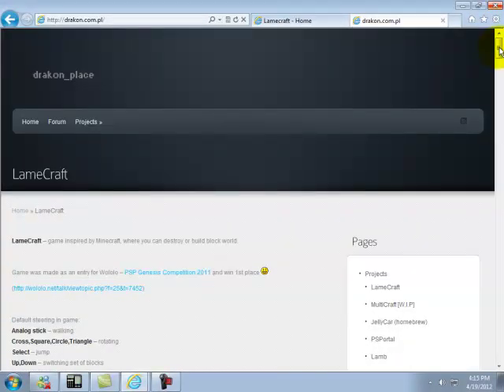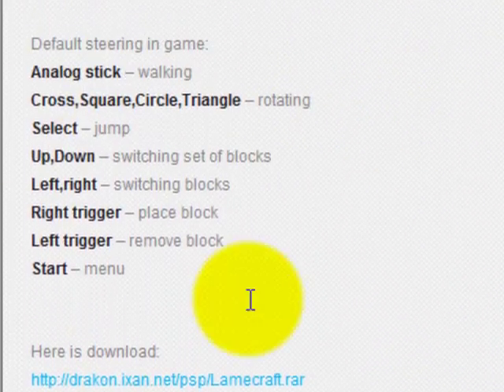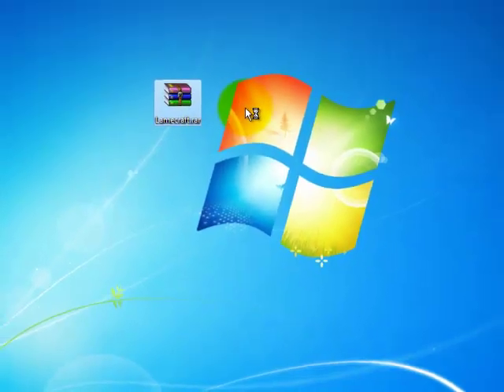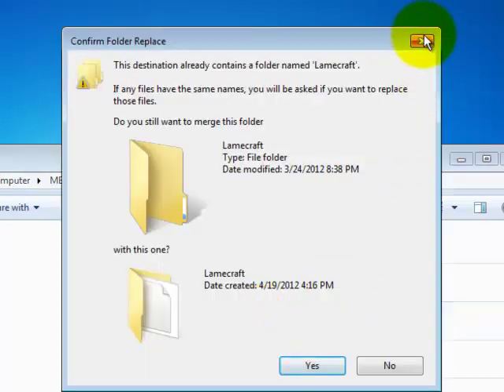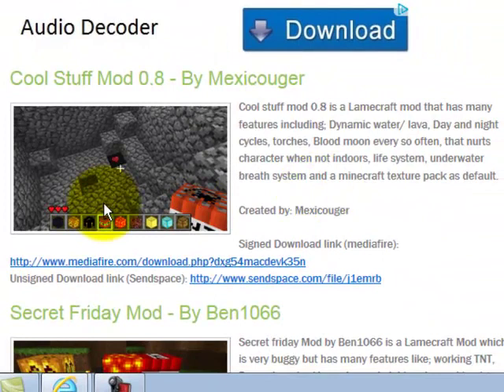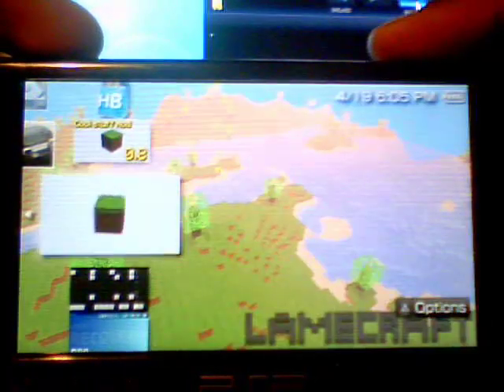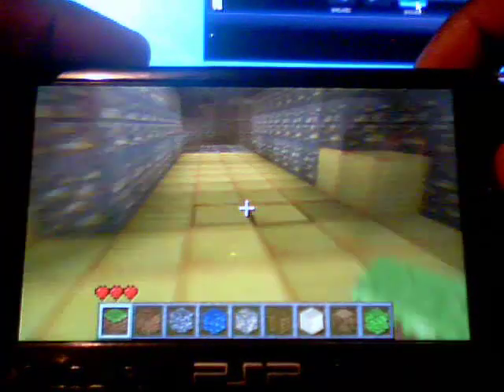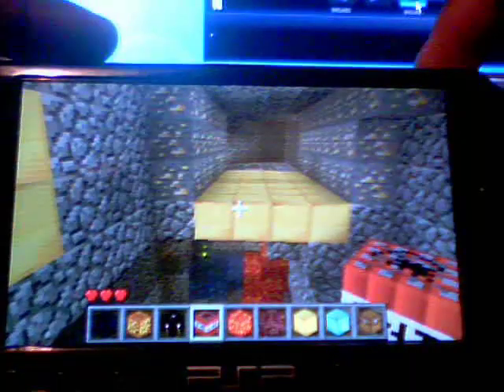How to put minecraft(lamecraft) on psp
this video will show you how to put lamecraft on psp.
 here are the links:
lamecraft download ( the most updated version)

this is my first video of many right now i dont have all the necessary tech to for super HQ vids, but i will have many videos on how to get cool stuff like this. if you have any questions or video request please email them to here: and they will be answered as soon as possible.